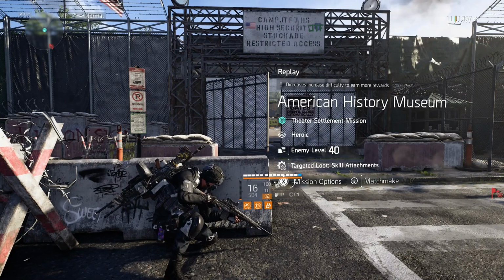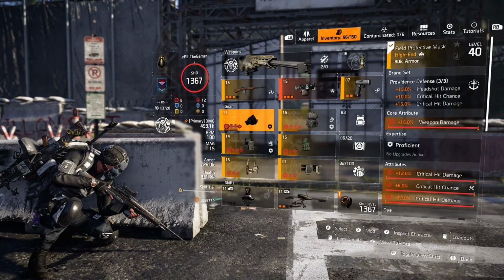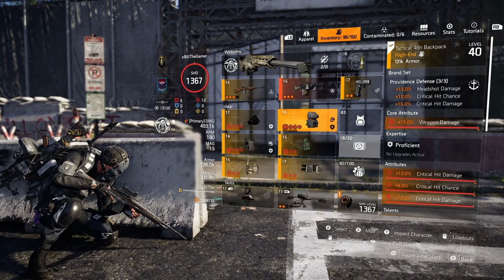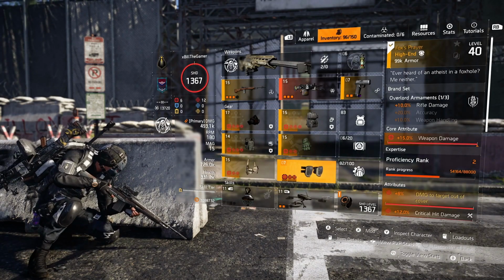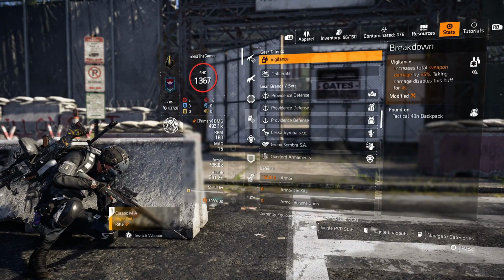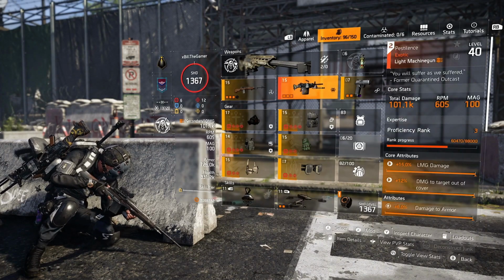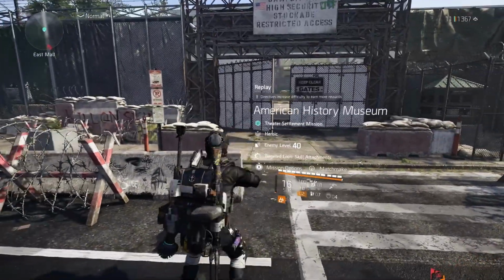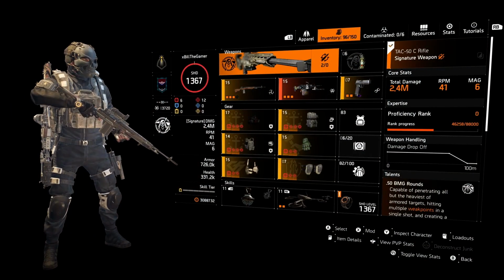The Division 2 BEST Solo PvE Build! Best Division 2 TU15 Build - Legendary & Countdown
The Division 2 BEST Solo PvE Build! Best Division 2 TU15 Build - Legendary & Countdown. In this video we are taking a look at the best The Division 2 build for solo players running pve activities that maybe aren't meant to be run solo like countdown and legendary. The Division 2 TU15 brought new systems into the game like the expertise system and proficiency system alongside the new countdown mode and nothing has really changed in terms of builds besides them being a bit stronger. If you're running solo and you're playing pve activities this is the best Division 2 build for it. All DPS, hard hitting and easy to understand build. The Division 2 does offer a lot of fun builds but nothing compares to fast firing 3 million damage headshots. Let me know your thoughts about The Division 2 solo pve build that is insane for legendary and countdown in TU15 in the comments below :D